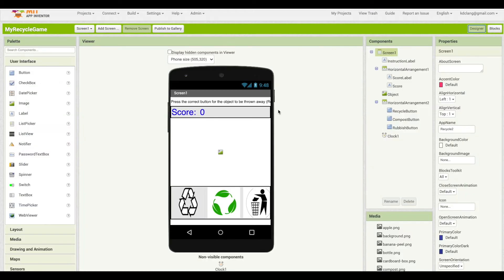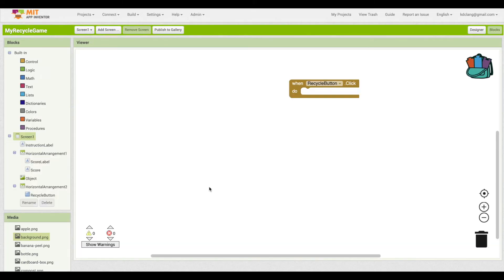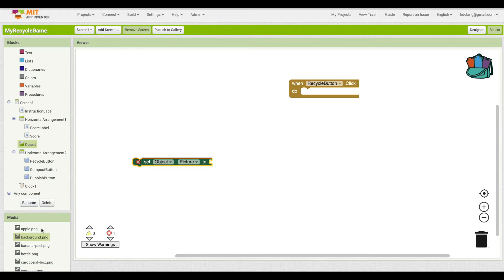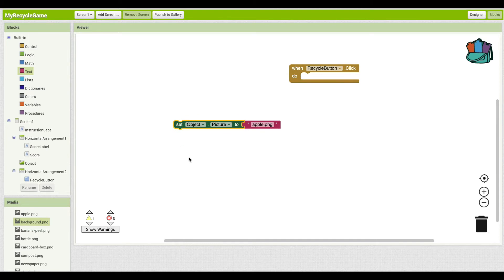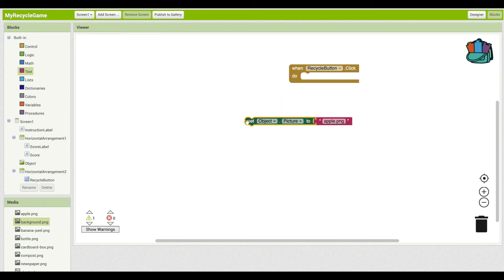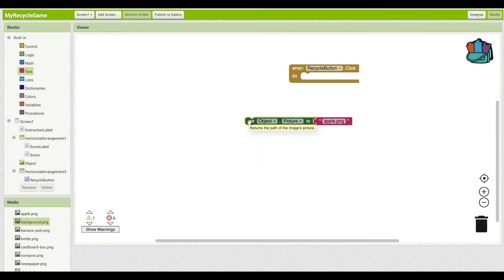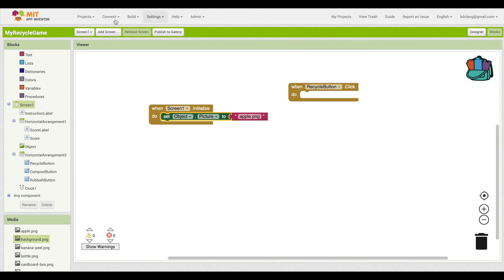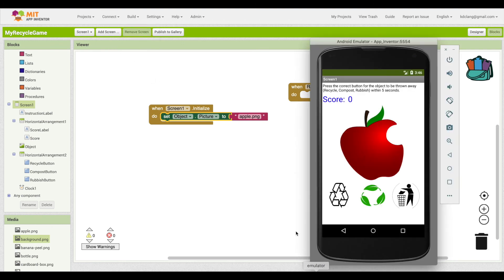Block Coding Tutorial: Display an Image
Learn the basics of block coding in this Block Coding Tutorial: Display an Image |Technovation! Karen Lang gives a complete tour of the App Inventor block coding editor to help you create your own game in App Inventor.

Technovation is a global tech education nonprofit that inspires girls to be leaders and problem solvers in their communities.

Click “Load App into MIT App Inventor” to open the template.

⏱️ 𝗖𝗵𝗮𝗽𝘁𝗲𝗿𝘀 (𝗧𝗶𝗺𝗲 𝗦𝘁𝗮𝗺𝗽𝘀) :
0:00 – Introduction to Block Coding Tutorial
0:20 – Overview of App Inventor Block Editor
0:50 – How to Display an Image in Your Game
1:30 – Step-by-Step Coding Demonstration
2:20 – Testing Your Displayed Image
2:50 – Tips & Next Steps

👩🏾‍💻 Explore Technovation Girls Programs